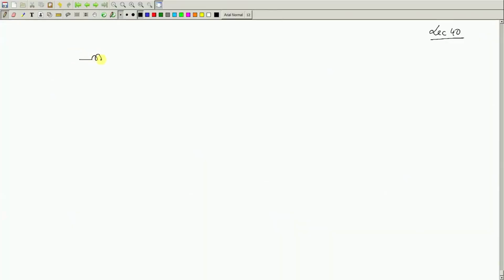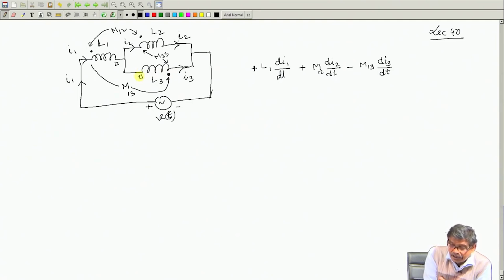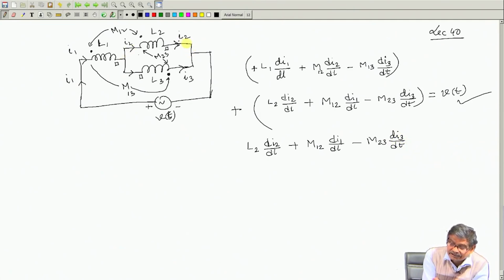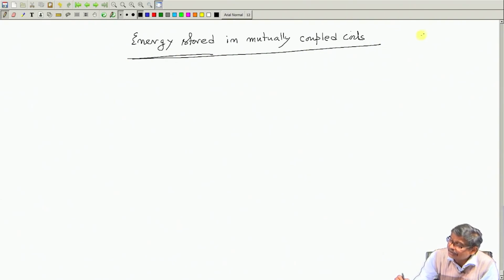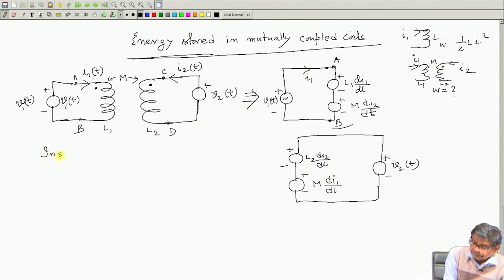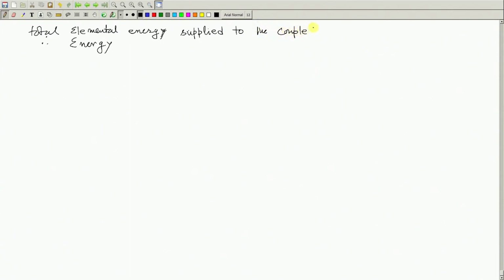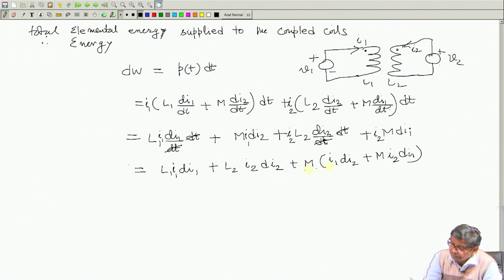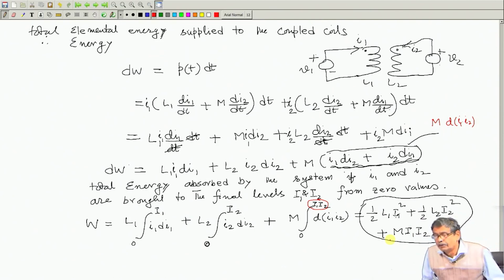Energy Stored in Mutually Coupled Coils